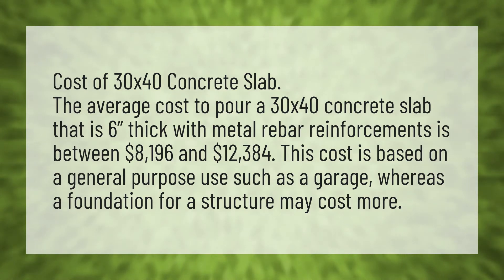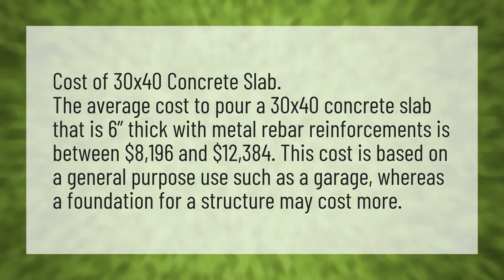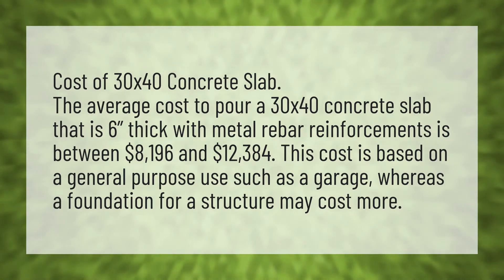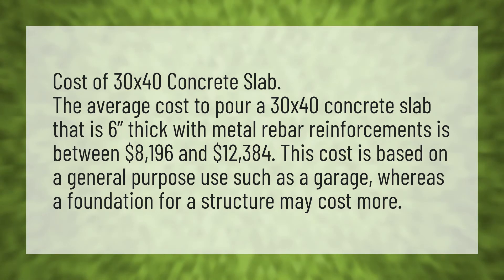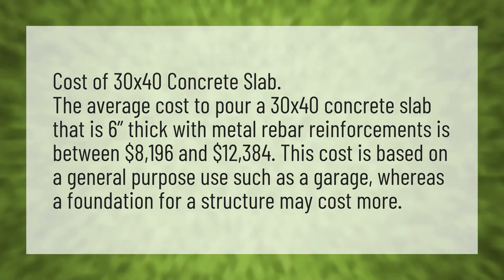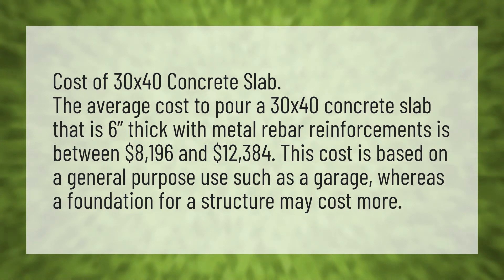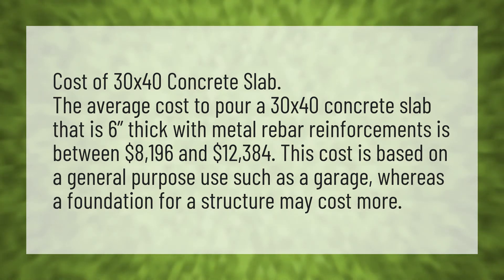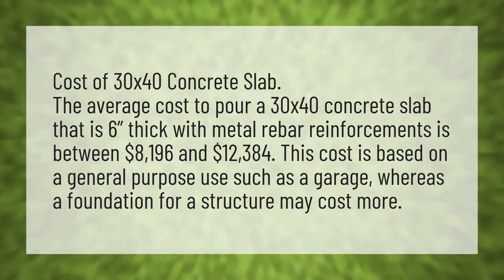How much would a 30x40 concrete slab cost?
40x60 Metal Building • How much would a 30x40 concrete slab cost?